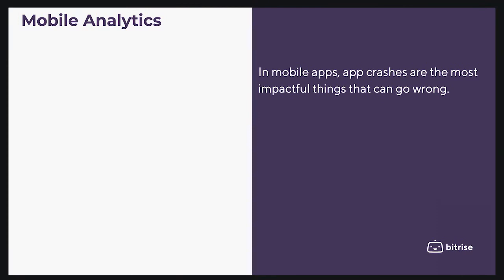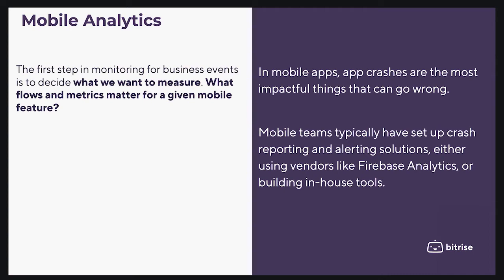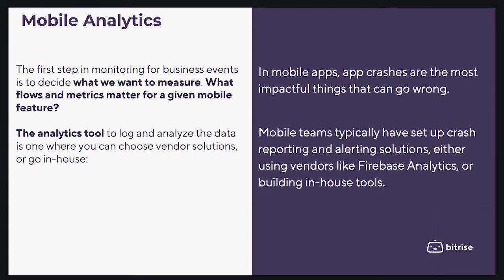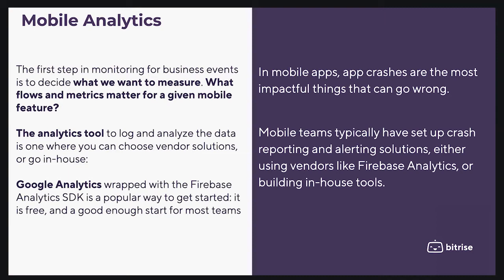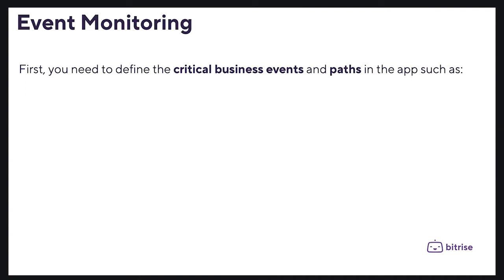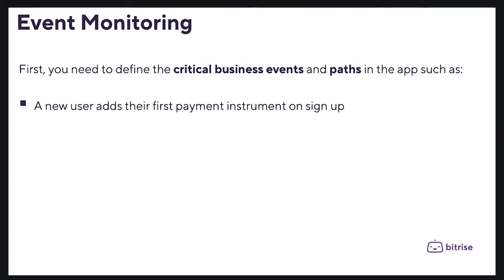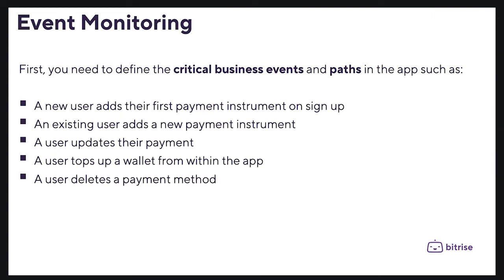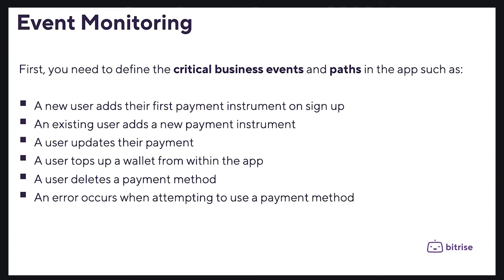Why is mobile analytics important?